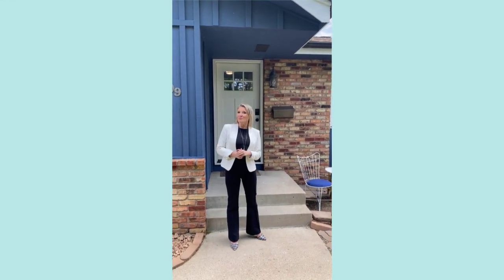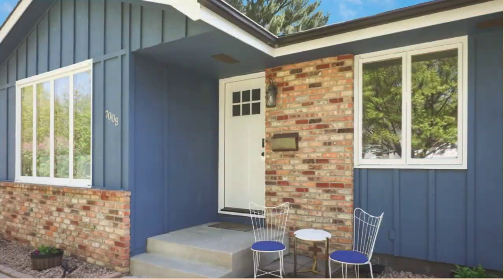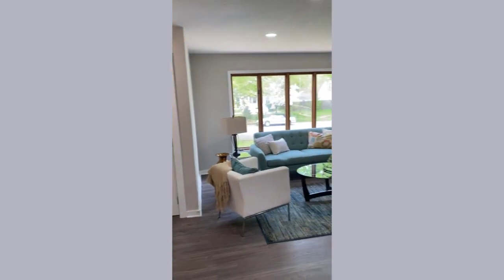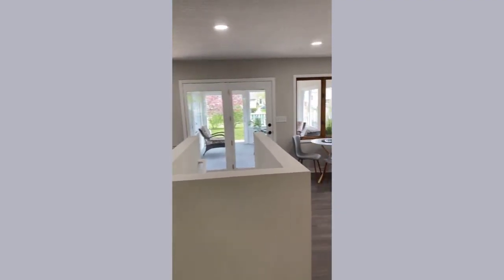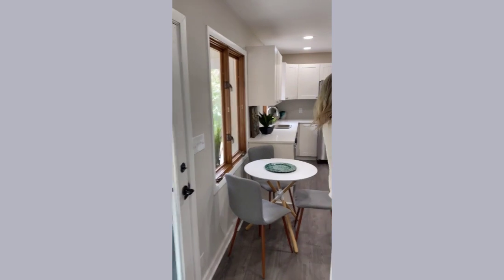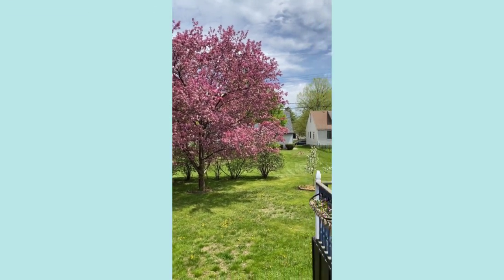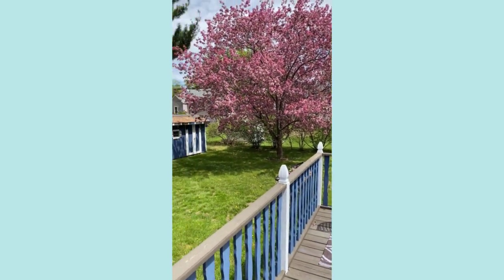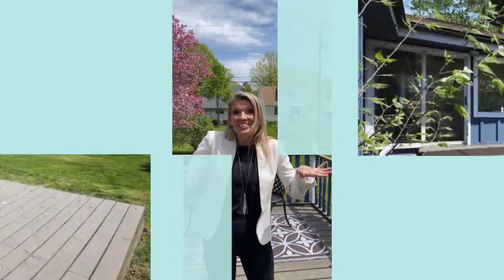7009 3rd Ave S, Richfield, MN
Welcome to this prime and great new construction alternative - almost completely remodeled home in the heart of Richfield! This lovely four+ bedroom house sits in a quiet neighborhood filled with mature trees and beautiful foliage to suit any MN season. You will be blown away by the open floor plan and versatile and flexible living spaces - great for both everyday living and entertaining.